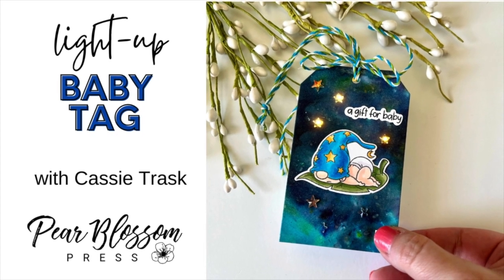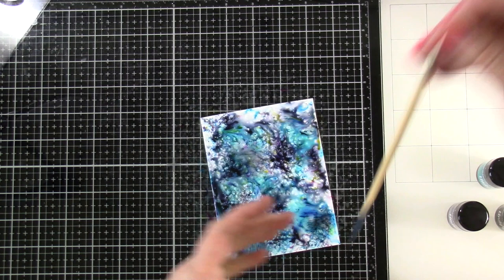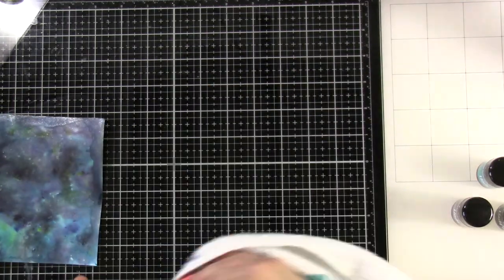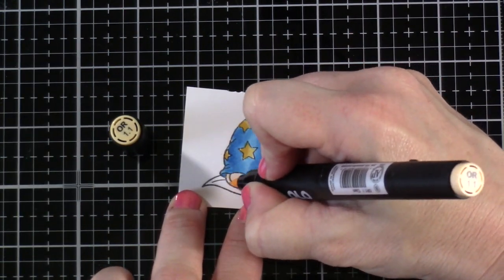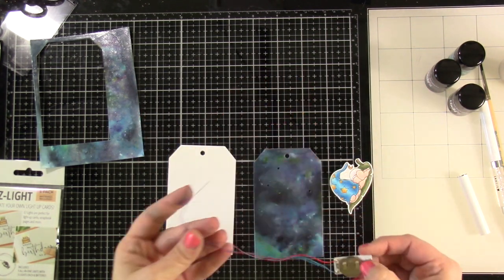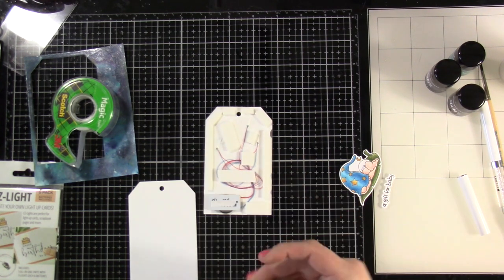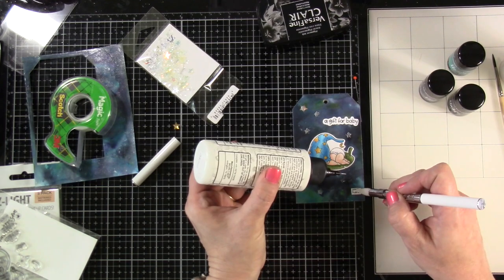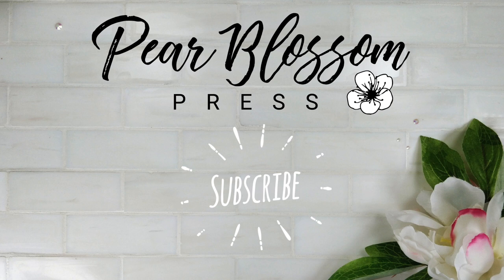An EZ Light Baby Tag with Cassie Trask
Join @cassietrask as she shares this adorable baby tag that features the EZ Light.  She'll share some background making tips while she creates!

• Gnome One More Adorable 4x6 Stamp Set– Trinity Stamps

• Gnome One More Adorable Coordinating Die Set– Trinity Stamps

• Zip Gift Tag Die Set - Lynda Kanase Collection– Trinity Stamps

• Scrapbook.com - Mixed Media - White Smooth Cardstock Paper - Heavy Weight - 8.5 x 11 - 15 Sheets

• Monet All Day flat Shaker 5-pack | Lindy's Gang Store

• Glitz Spritz SET - Lindy's Stamp Gang – Lindy's Gang Store